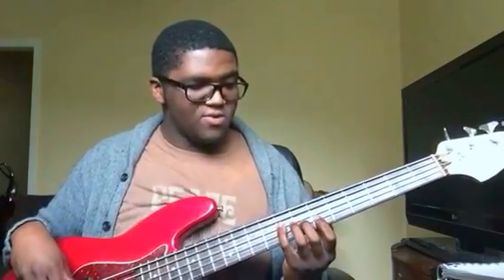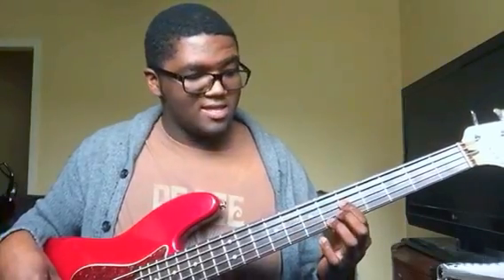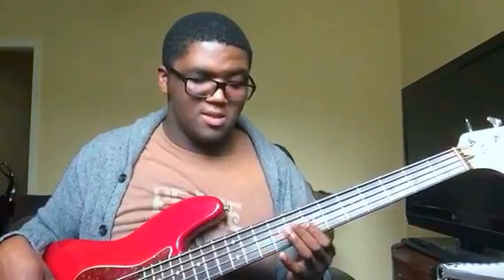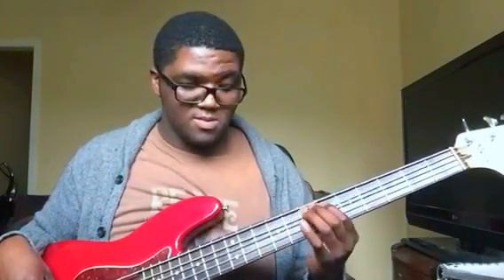Advanced Shouting Techniques: Part 1